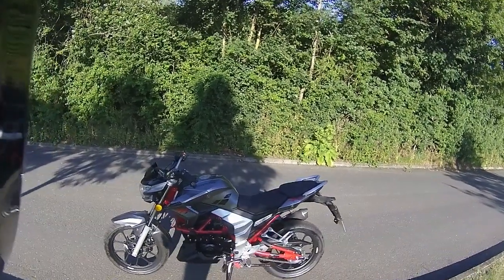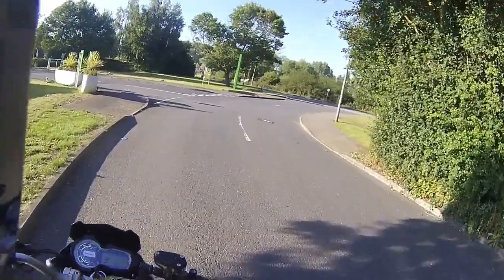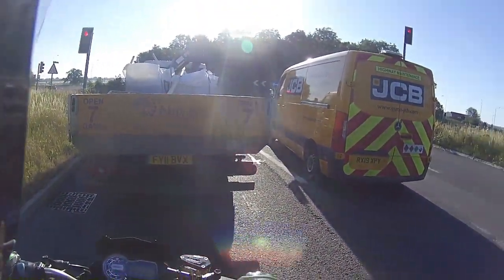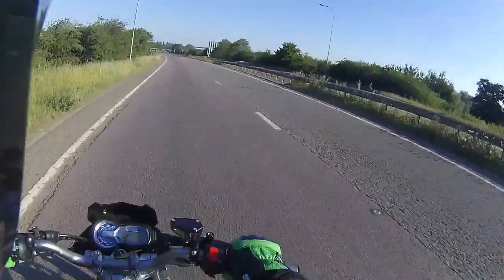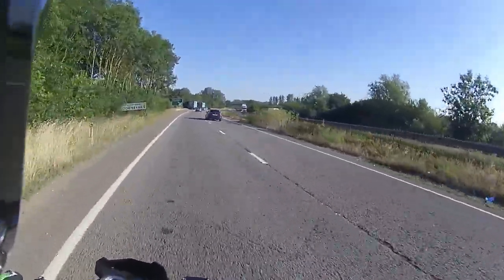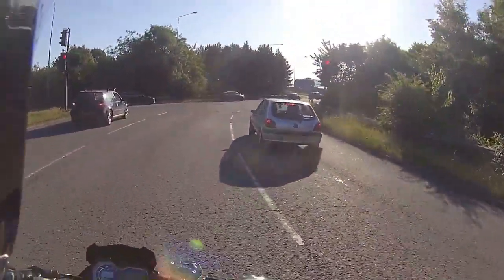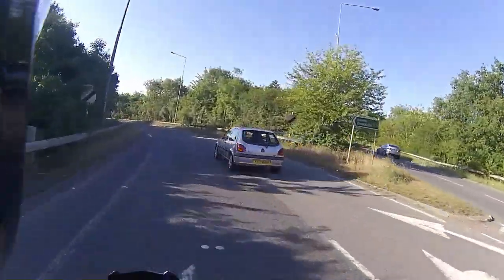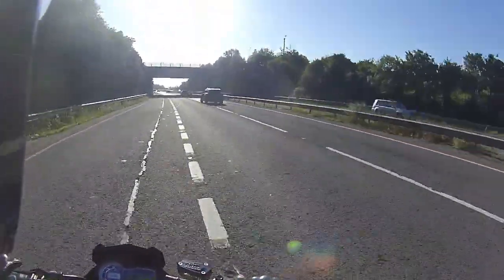Rev Bomb - Lexmoto Venom 125cc Vlog And Ride Test Matthew